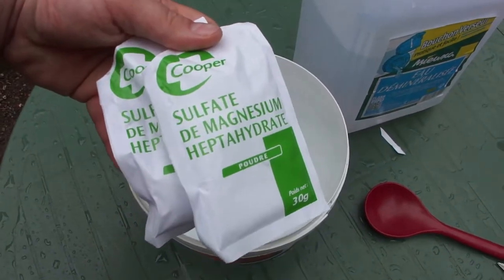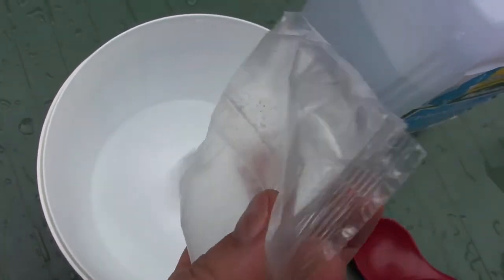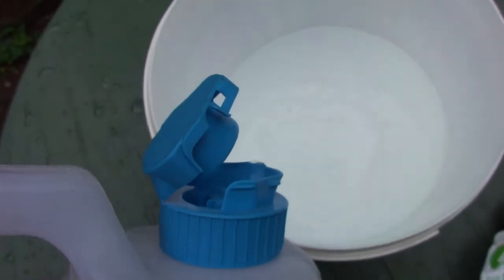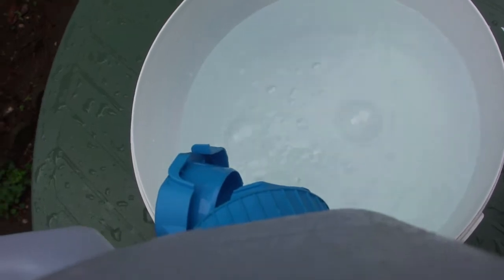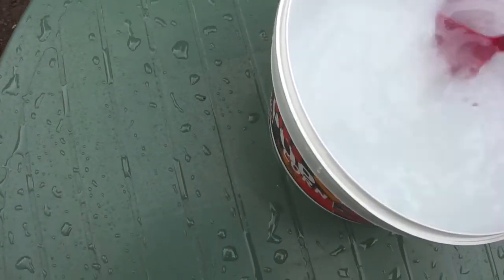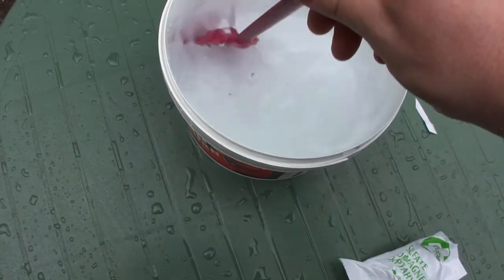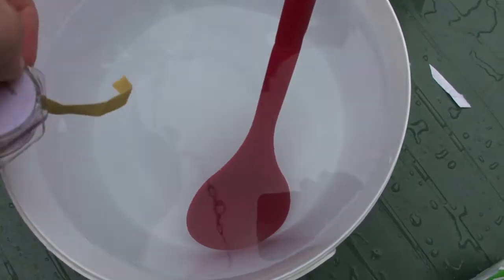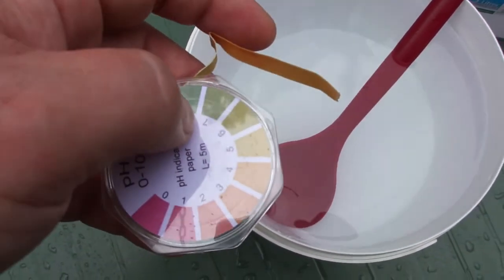Alum Epson salt electrolyte car battery conversion 07